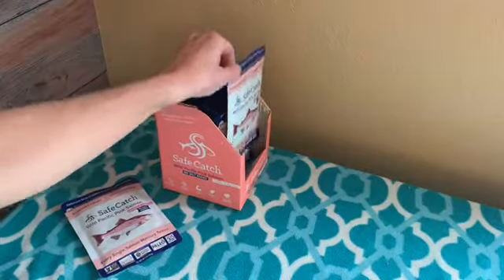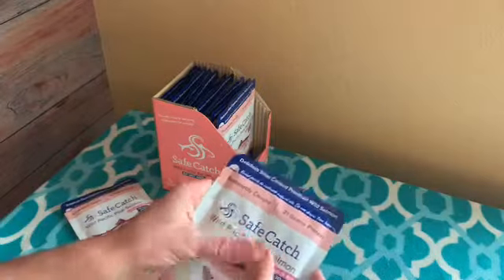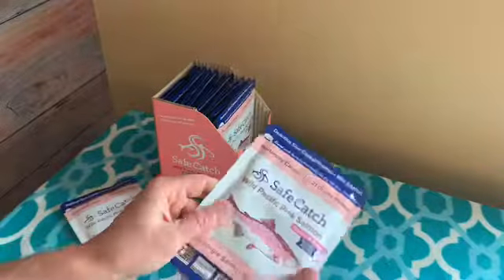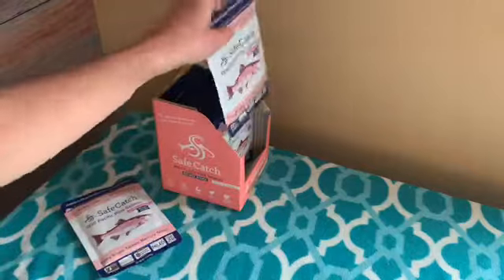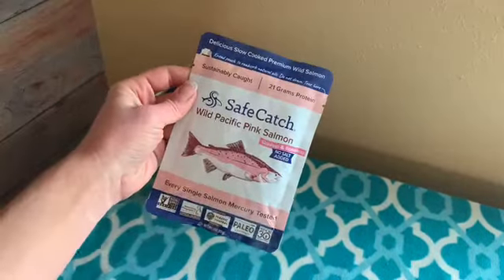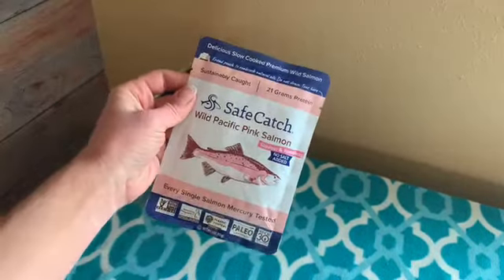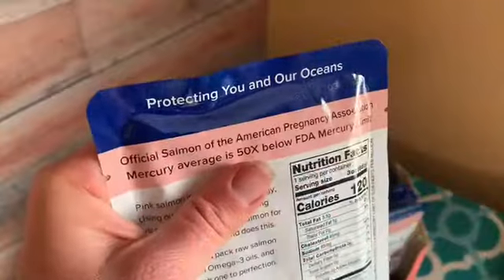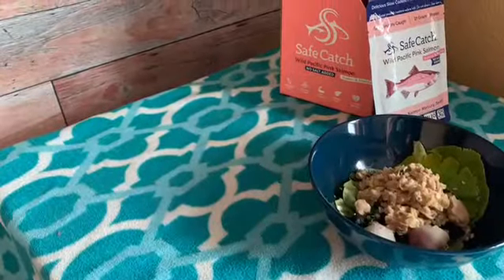Safe Catch No-Salt Salmon 12 Packages Review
I am not a person that likes fish, but I wanted a winter stable food.  So I gave it a try.  It took about a week to arrive.